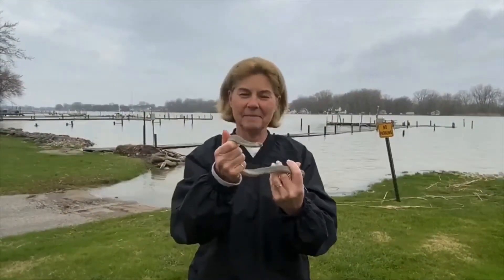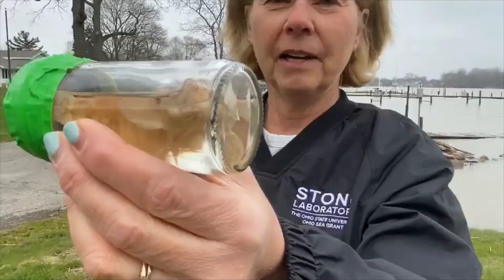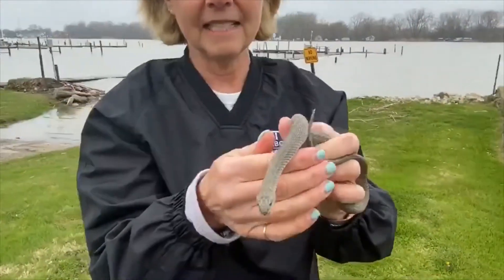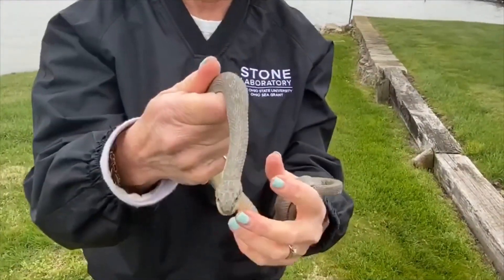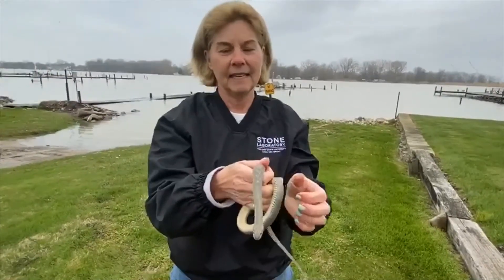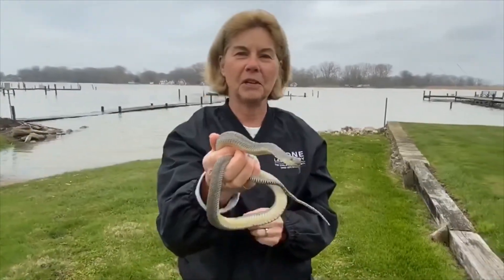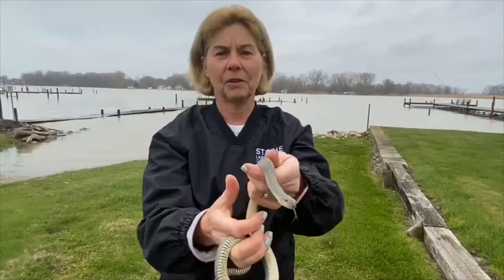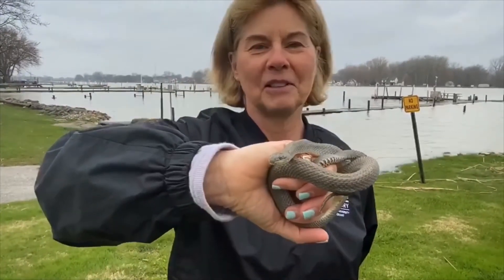All About Water: Episode #4, Lake Erie Food Web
Environmental Education Series video #4.